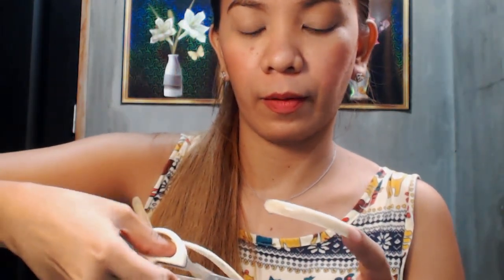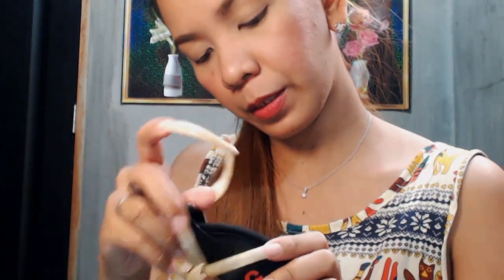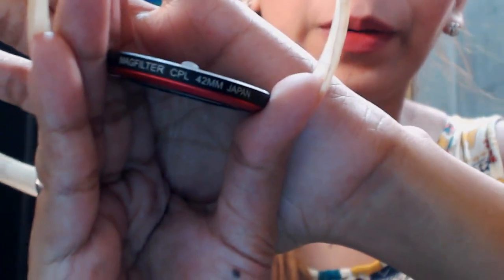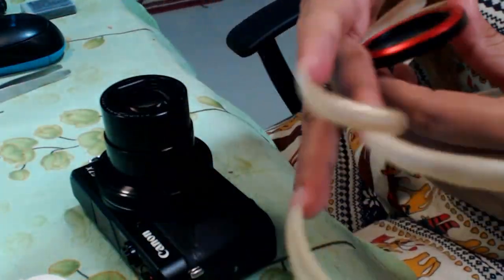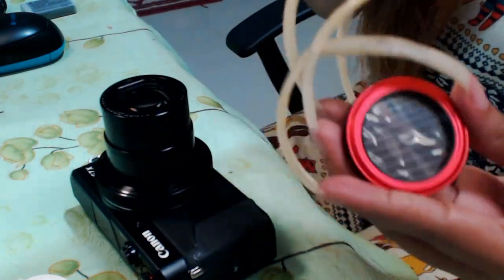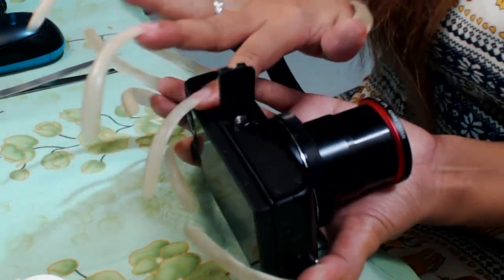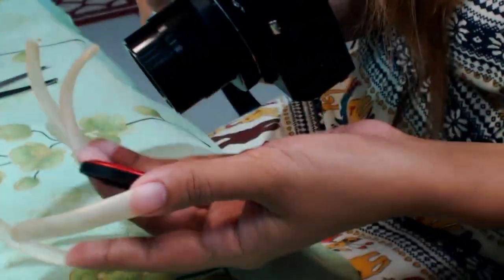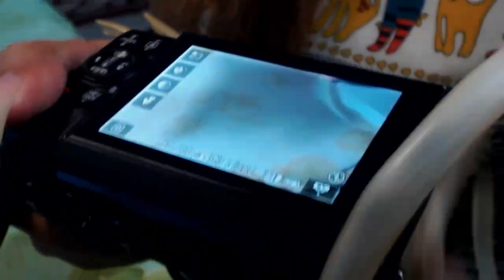BIZARRE; installing MagFilter to G7xMarkii w/ long nails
Read Here First..

Before you get annoyed, I'm telling you guys that the audio quality of my video is actually bad, its super low but if you are using an earphone you can barely hear the sounds.

Wanna see more of my updates??